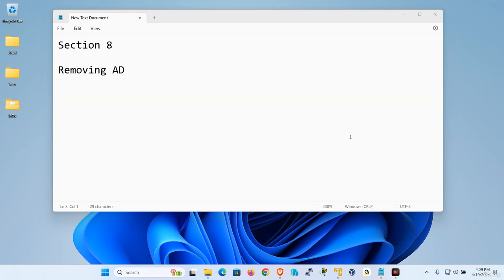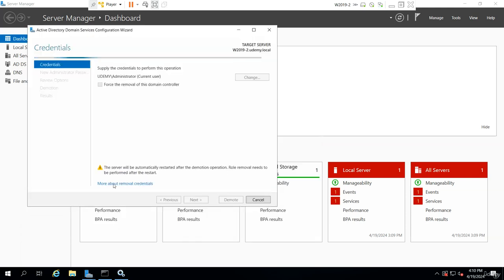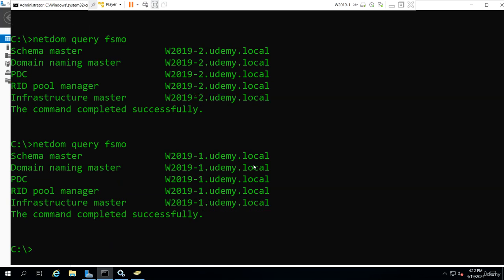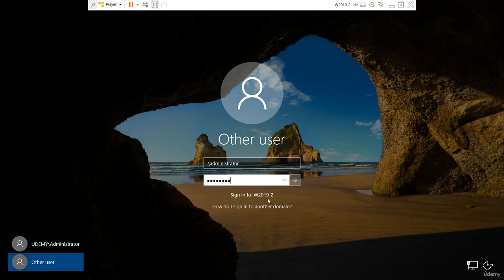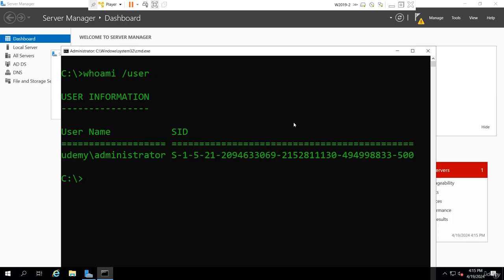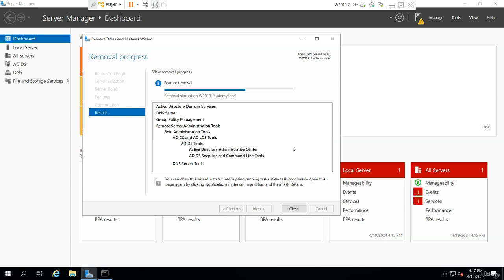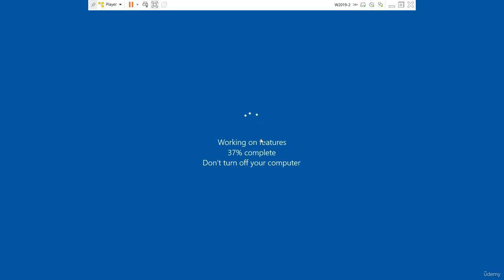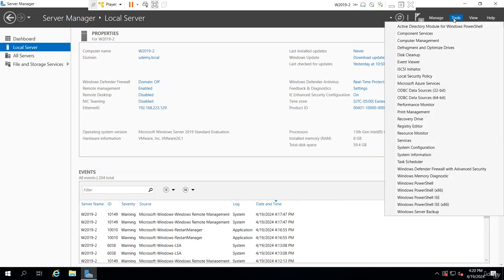26 Removing Active Directory From the 2nd Server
### Removing Active Directory from the 2nd Server

Removing Active Directory Domain Services (AD DS) from a server can be necessary for various administrative reasons, such as server decommissioning, role changes, or troubleshooting. Below are the steps to safely remove AD DS from a second domain controller in your environment.

### Prerequisites

1. **Role Ownership Check**: Ensure the server is not holding any FSMO roles. If it is, transfer these roles to another domain controller before proceeding.
2. **Data Backup**: Backup any critical data on the server to prevent accidental loss.
3. **Replication Health**: Verify that the server is replicating correctly with other domain controllers. Use the command `repadmin /replsummary` to check the replication status.

### Steps to Remove Active Directory

Using Server Manager

1. **Open Server Manager**:
   - Log in to the server you want to demote.
   - Open **Server Manager** from the Start menu.

2. **Navigate to Roles Removal**:
   - Click on **Manage** in the upper right corner and select **Remove Roles and Features**.

3. **Start the Wizard**:
   - Proceed through the wizard by clicking **Next** until you reach the **Server Roles** section.

4. **Uncheck Active Directory Domain Services**:
   - Uncheck the box for **Active Directory Domain Services**.
   - A prompt may appear indicating that other features depend on this role. Confirm the removal and click **Next**.

5. **Demote Domain Controller**:
   - If the server is a domain controller, you will need to demote it first:
     - Select the option to demote the domain controller.
     - Enter credentials for a domain admin account if prompted.
     - Follow the prompts to complete the demotion process, which may include removing it from the domain.

6. **Complete the Removal Wizard**:
   - Finish the wizard to remove the AD DS role from the server.

7. **Restart the Server**:
   - Once the removal is complete, restart the server to finalize the changes.

Using PowerShell

You can also use PowerShell to remove AD DS:

1. **Open PowerShell as Administrator**:
   - Search for `PowerShell`, right-click, and select **Run as Administrator**.

2. **Demote the Domain Controller**:
   - Use the following command to demote the server:
     ```powershell
     Uninstall-ADDSDomainController -ForceRemoval -Credential (Get-Credential)
   - Enter the credentials for a domain admin account when prompted.

3. **Remove the AD DS Role**:
   - After demotion, remove the AD DS role with:
     ```powershell
     Remove-WindowsFeature -Name AD-Domain-Services

4. **Restart the Server**:
   - Restart the server to complete the process.

### Post-Removal Actions

- **Verify Successful Removal**: After the server restarts, check Server Manager or use the command `Get-WindowsFeature` in PowerShell to confirm that AD DS has been removed.
- **Clean Up Metadata**: If the server was a domain controller, clean up any metadata references from other domain controllers. This can be done with the `ntdsutil` tool.
- **Update DNS Entries**: Ensure that DNS records associated with the removed server are cleaned up to avoid potential issues in the network.

### Conclusion

Removing Active Directory from a second server involves careful execution to maintain the integrity of your Active Directory environment. By following these steps, you can effectively demote the server and remove AD DS, ensuring a smooth administrative transition.